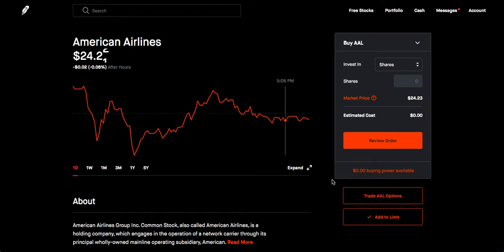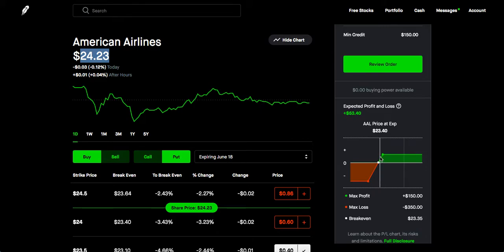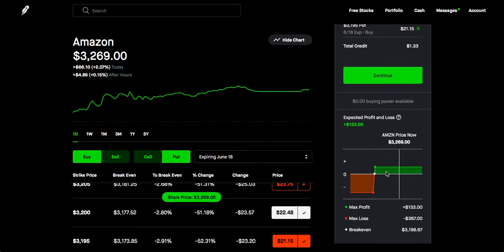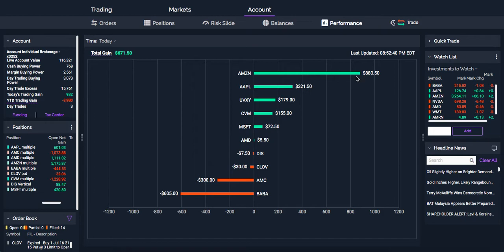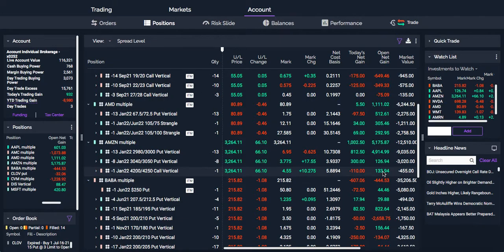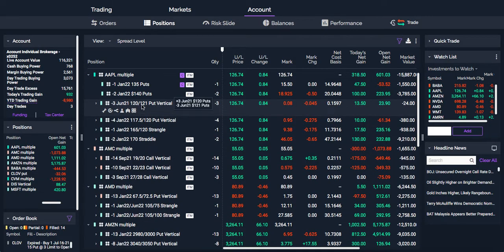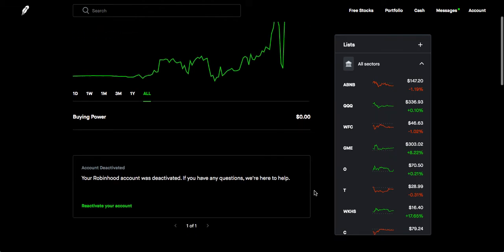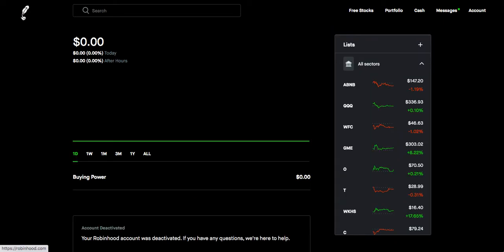Best options trading strategy (spreads)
This is one of my favorite investing strategies in the world and its one that has helped me grow my account a lot. Credit spreads and debit spreads are amazing for smaller accounts, but can be used by any size account.